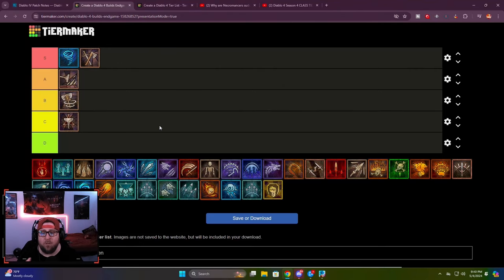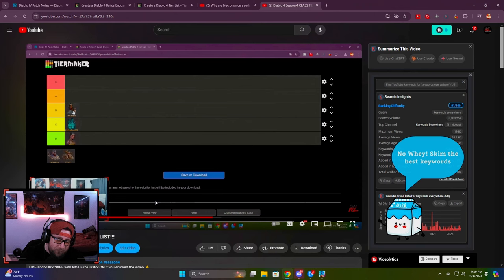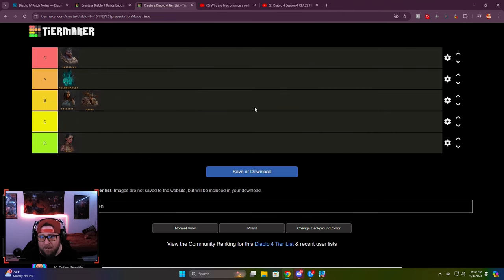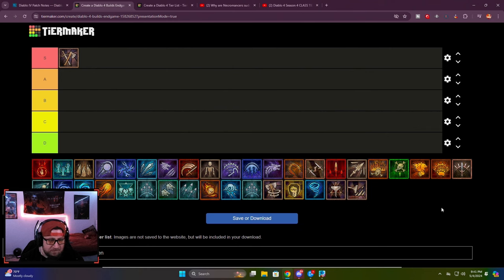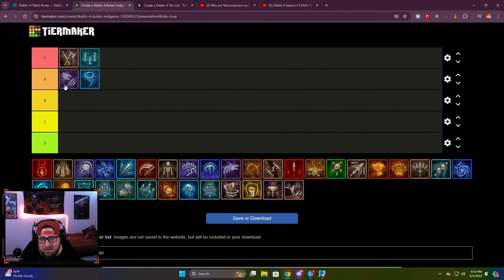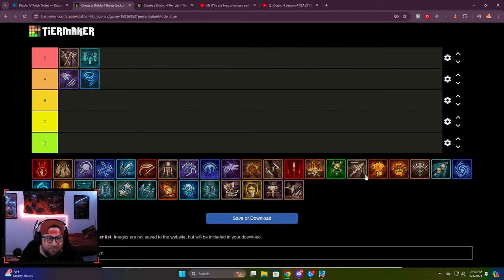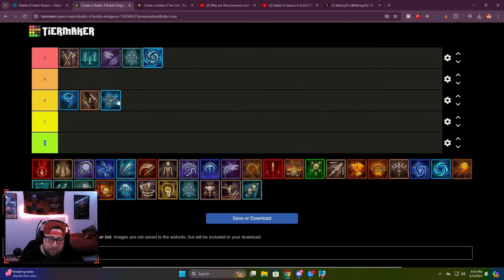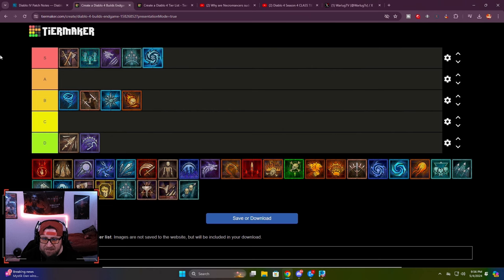TOP 5 BUILDS OF DIABLO 4 SEASON 4! ITS NOT EVEN CLOSE!